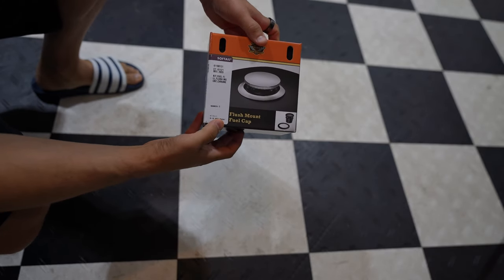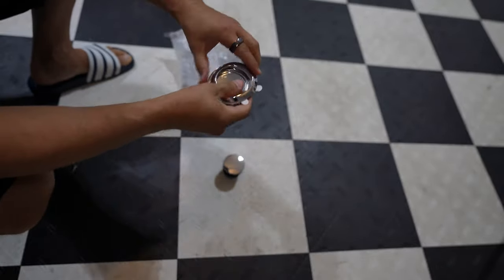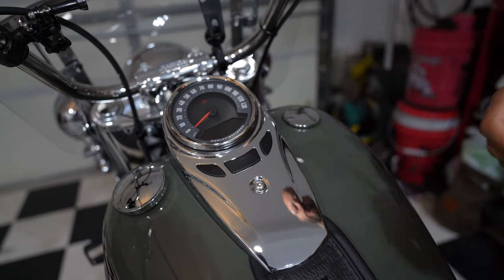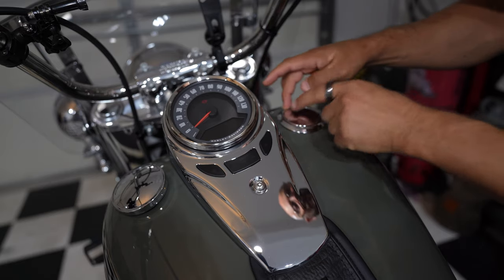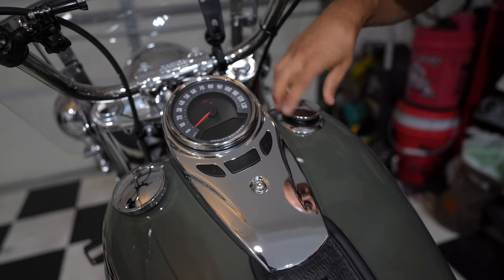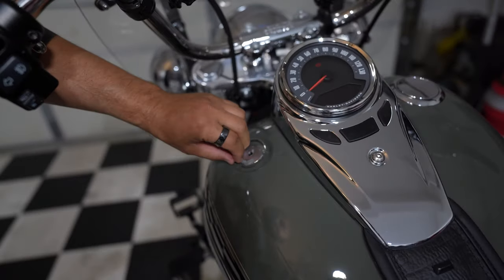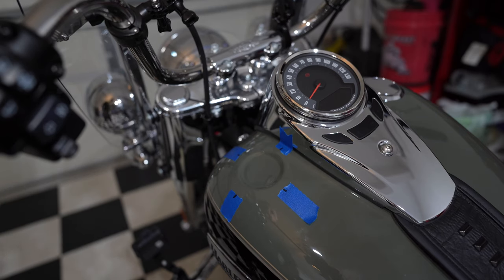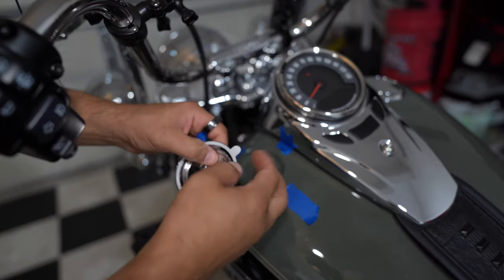Harley Davidson Flush Mount Fuel Cap and Left Side Tank Cap Kit Install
Quick install video of the Chrome Flush-Mount Fuel Cap and Left Side Tank Cap Kit.

HD Part Number 61100131